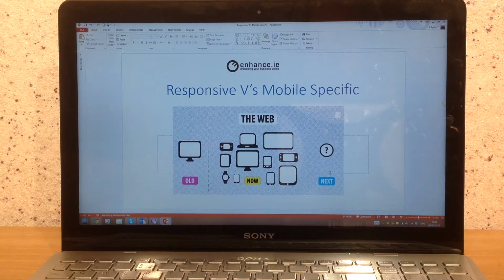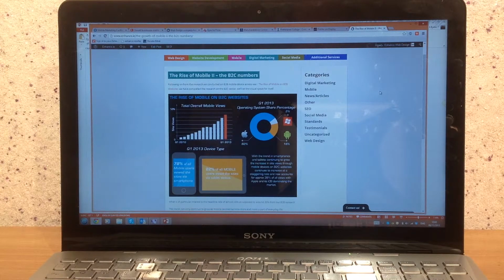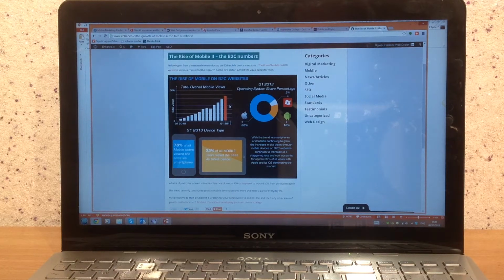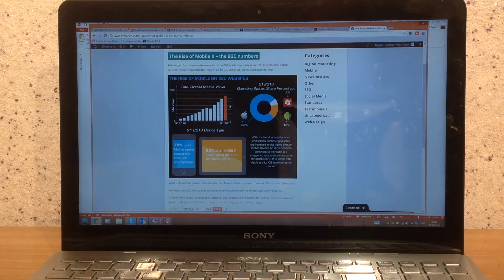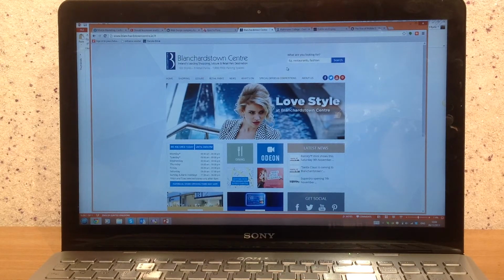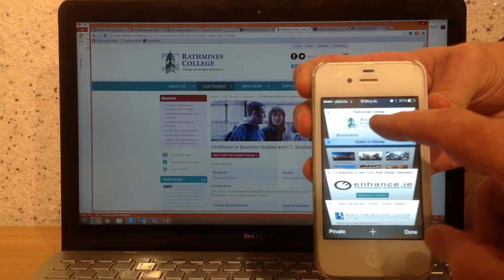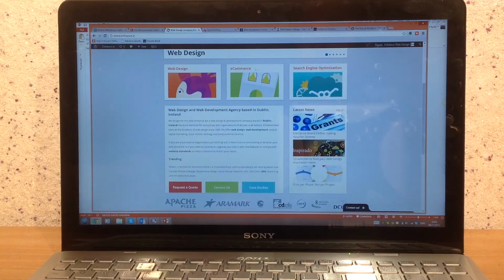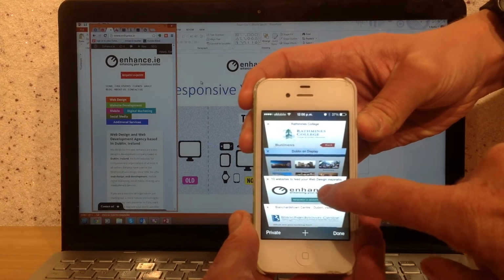Responsive V's Mobile Specific website design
Brief video by Sean Byrne CEO of enhance.ie on the main differences between responsive V's mobile specific design for websites